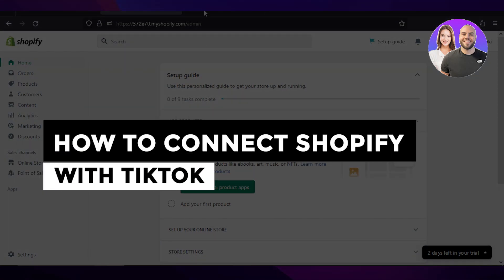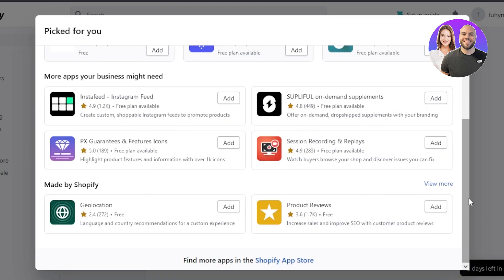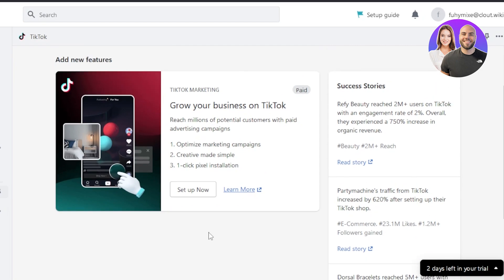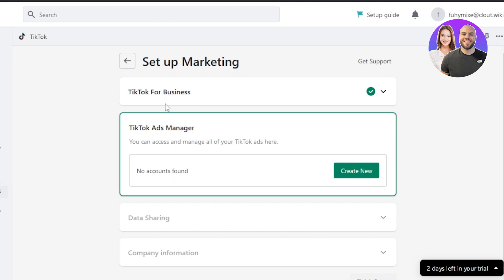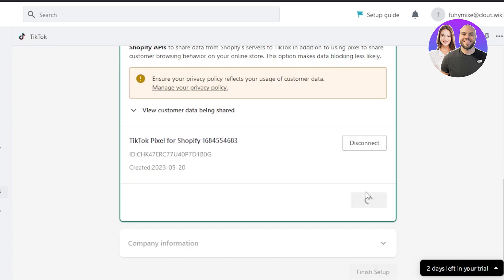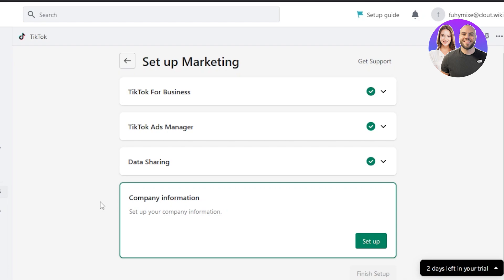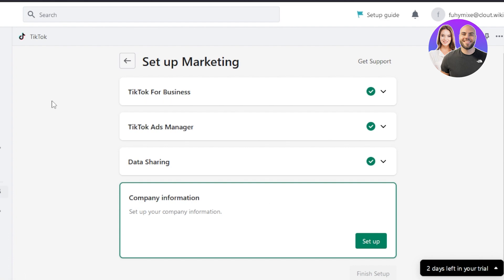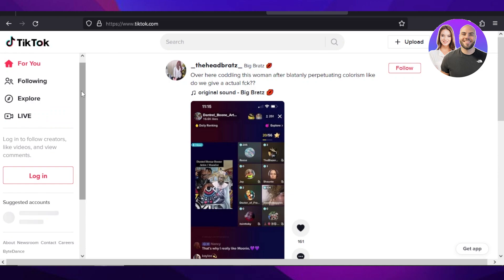How To Connect Shopify To Tiktok 2025 (Step-By-Step)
In this video, we show you step-by-step how to connect Shopify to TikTok. This beginner-friendly tutorial will help you link your Shopify store, sync your products, and start running TikTok ads and TikTok Shop integrations with ease.